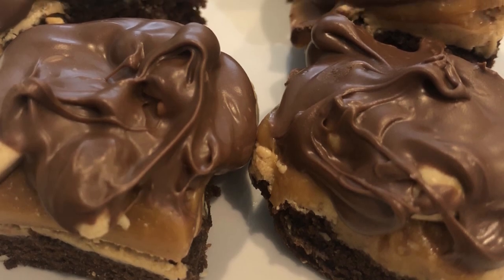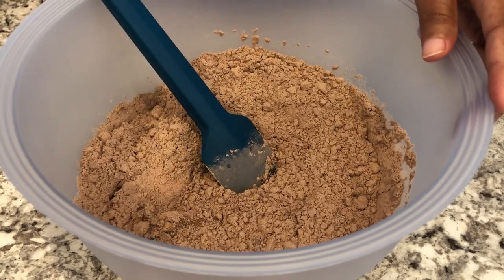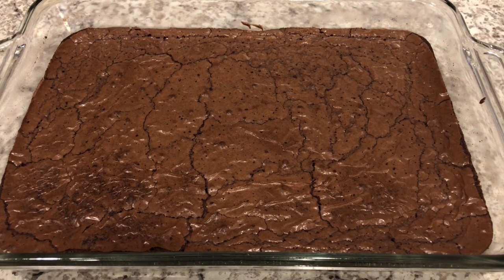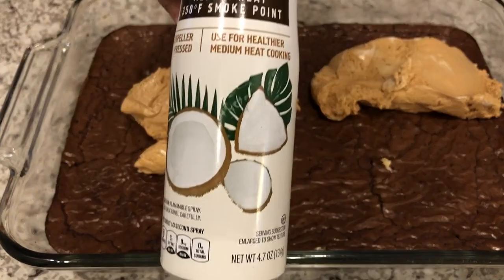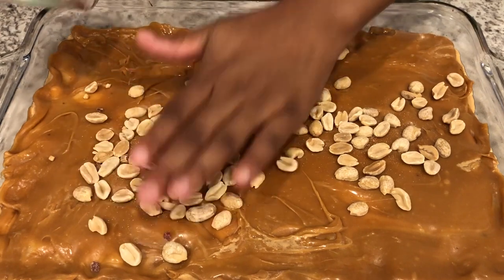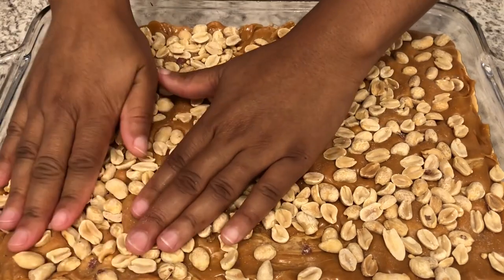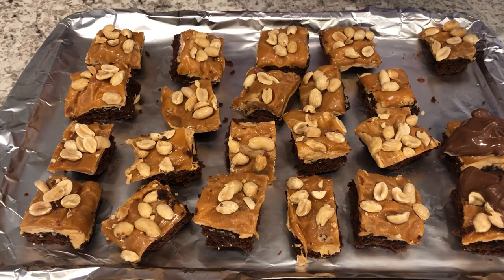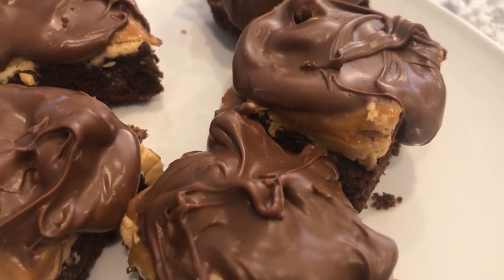Snickers Brownie Bites | Six Sisters Recipe | Easy Bar Cookie